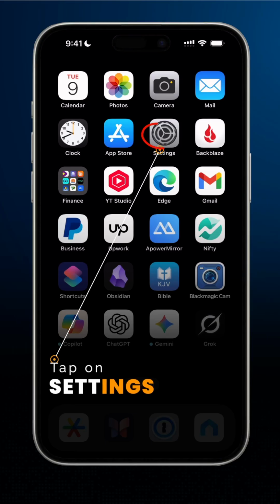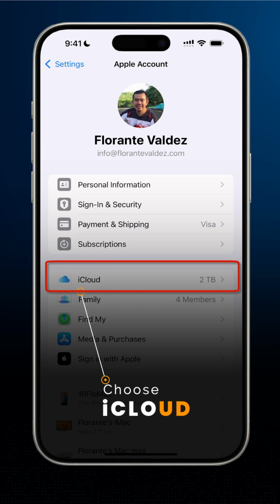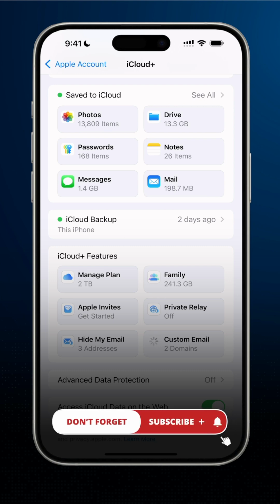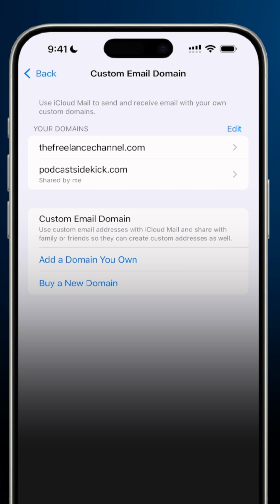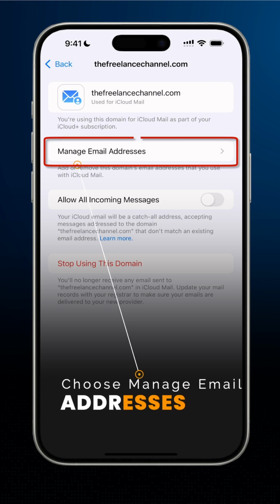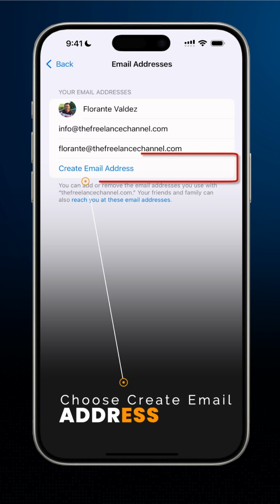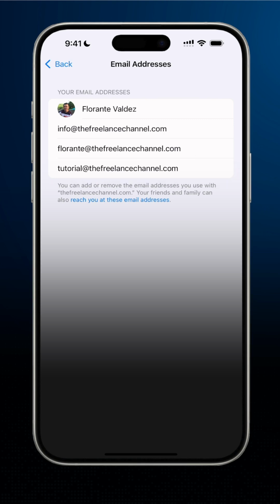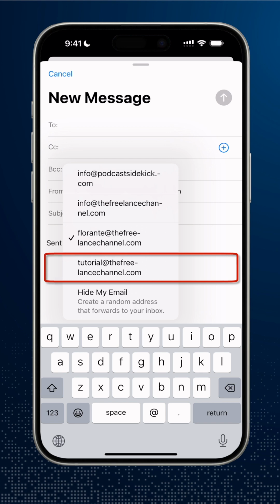Create a custom domain email address on your iPhone